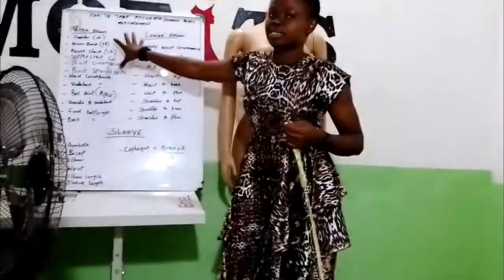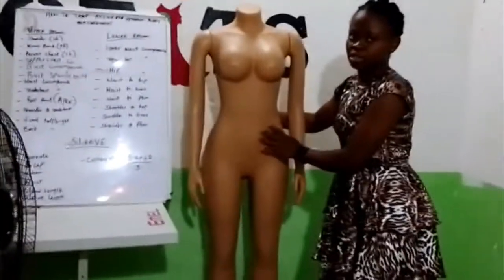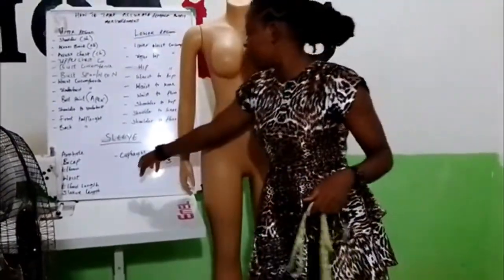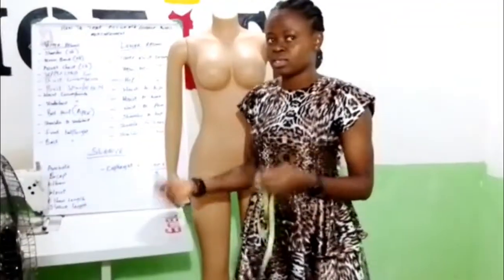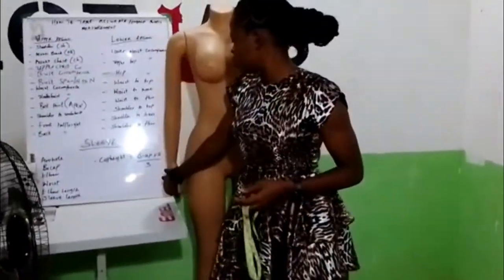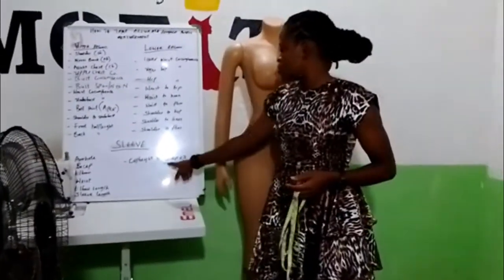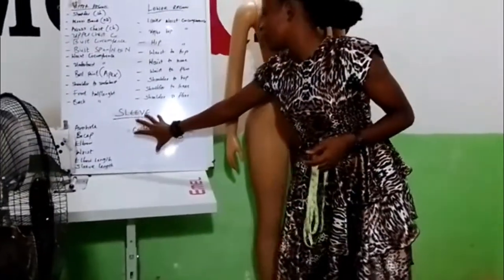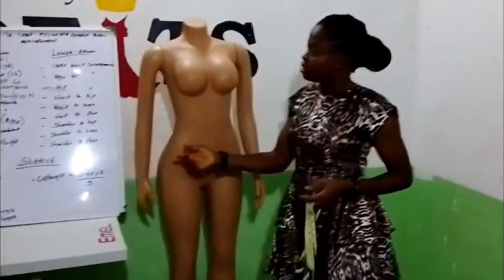[Detailed] HOW TO TAKE ACCURATE BODY MEASUREMENTS FOR A FEMALE.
This video is a detailed video on how to take accurate body measurements for a female.

Knowing how to take accurate body measurement is the first step to having a perfect fit of a dress.

Watch this video and see how it's done.